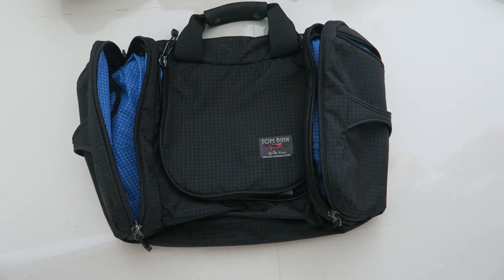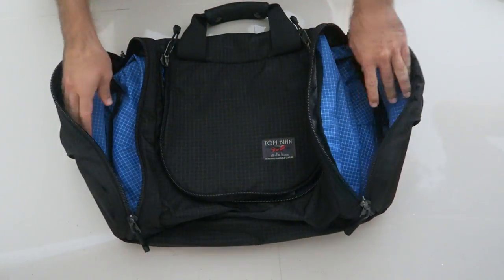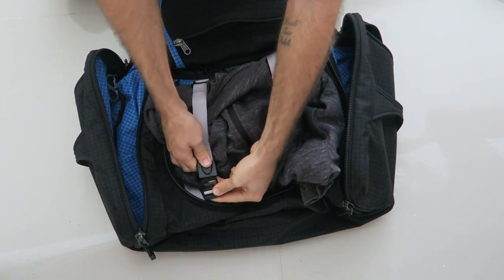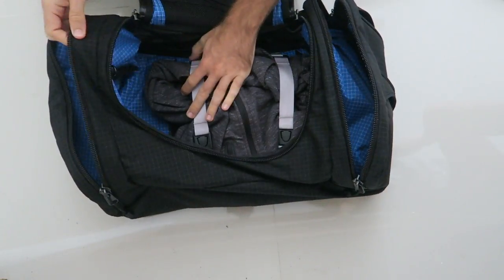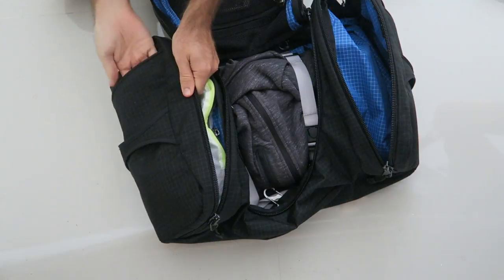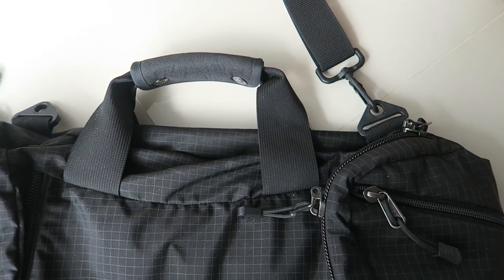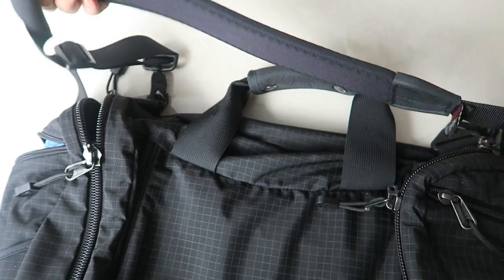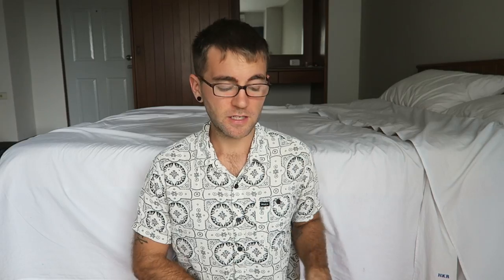Tom Bihn Aeronaut 30 Review - Duffel or Backpack ?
Evan is showing you a review on the Tom Bihn Aeronaut 30, his pros and cons and if he'd recommend it!

▬▬▬▬▬▬▬▬▬ஜ۩۞ STAY IN TOUCH ۞۩ஜ▬▬▬▬▬▬▬▬

Camera: Canon G7X
Editing: iMovie